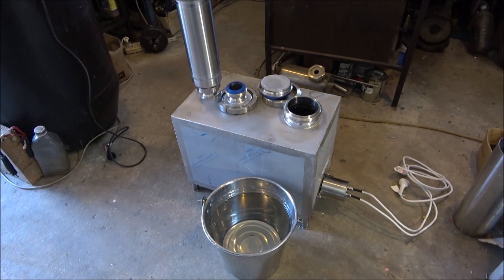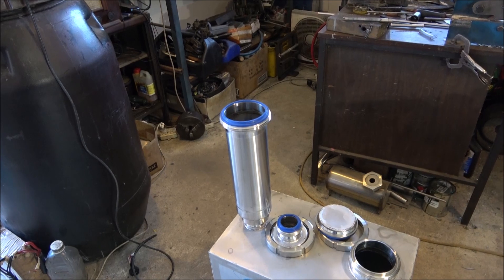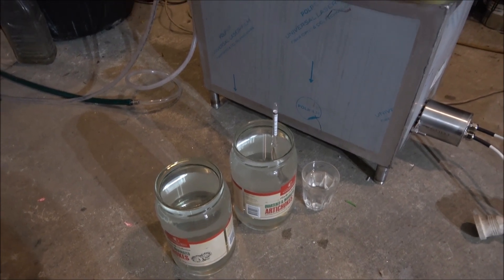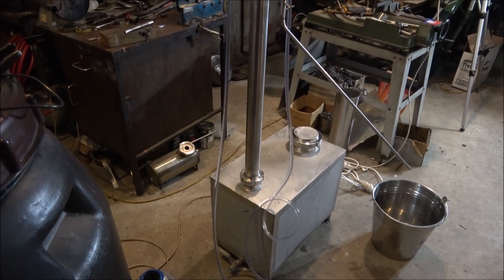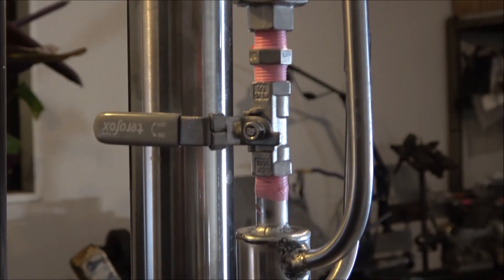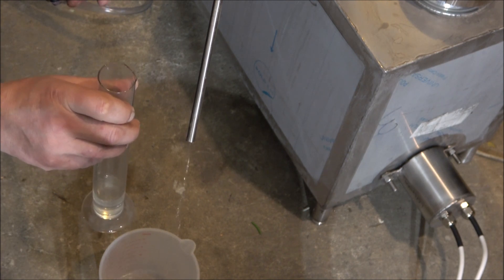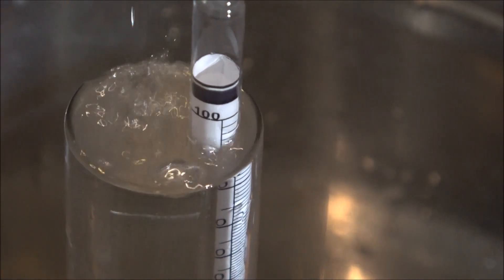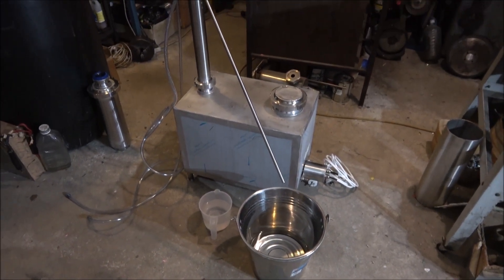Home distilling with 50l alcohol still with botanical infuser.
construction and test run of another 50L alcohol still, testing a gin basket and fractional column for neutral alcohol production.